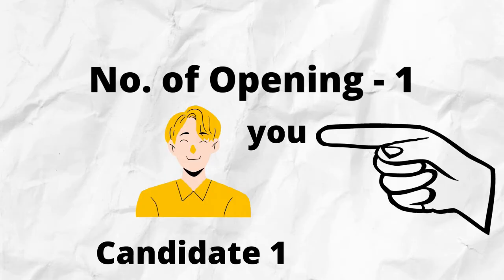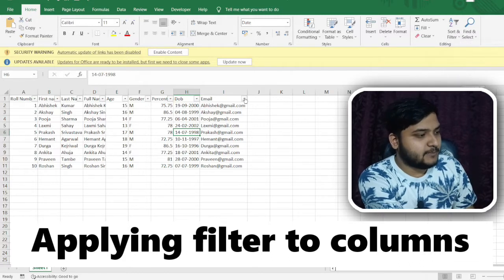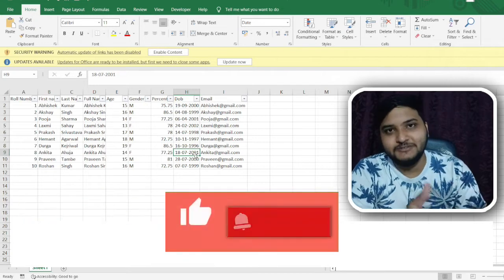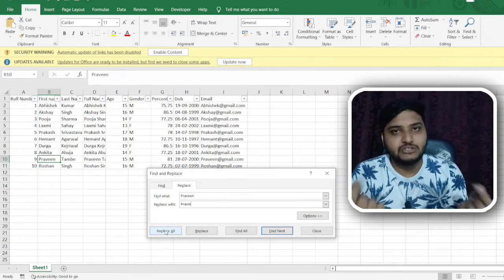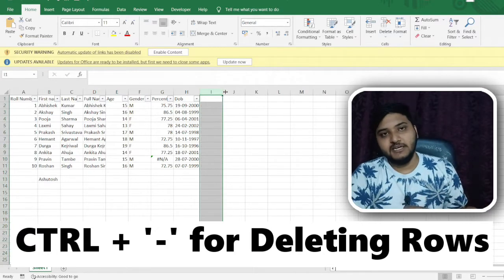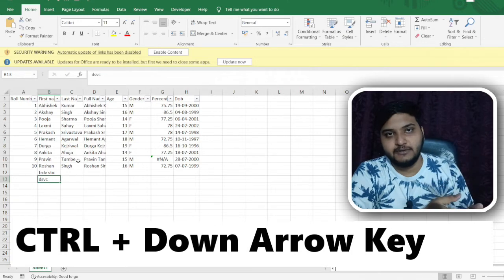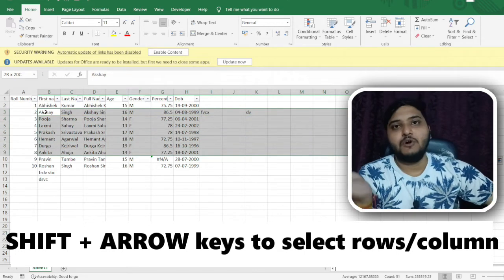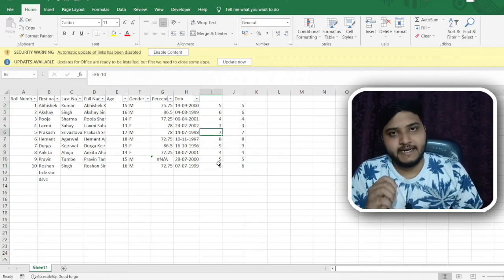Easiest and Most Used Excel Keyboard Shortcuts | Ashutosh Kumar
In this video i have discussed the most used and easiest excel shortcuts which you can learn quickly to increase your productivity during your work and also these skills can provide you an edge over the other candidates during the data analytics , business analytics interviews where excel is one the most used asked tools in the interviews.

Excel Sheet used in this video -

Check out the timestamp below to navigate to a specific shortcut

2:10 Applying filter to a column
2:50 Opening the filter option window
3:24 Selecting Unselecting Filter Option
4:17 Find
4:52 Find and Replace
6:21 Inserting Hyperlink
7:09 Inserting / Deleting Rows and Columns
7:48 Undo
8:46 Selecting entire row
9:05 Selecting entire column
9:18 Navigating between rows and columns
10:21 Copying and pasting data
10:32 Cutting / Removing Data
12:35 Pasting Values/ Formula in entire column

best playlist for excel,
excel shortcuts,
easy excel keyboard shortcuts,
most used excel keyborad shortcuts,
data analytics,
business analytics,
excel keyboard shortcuts in hindi